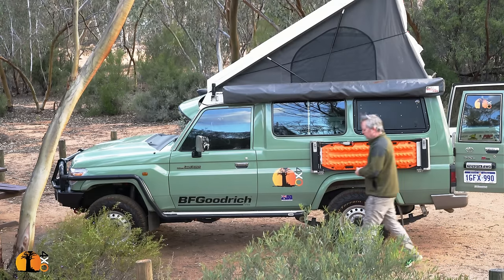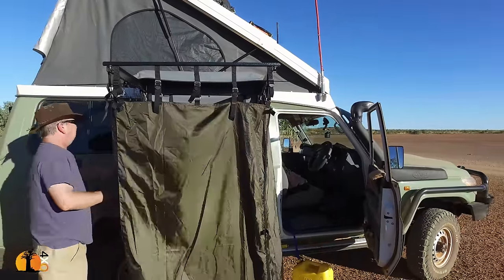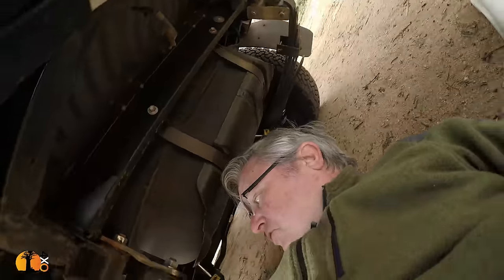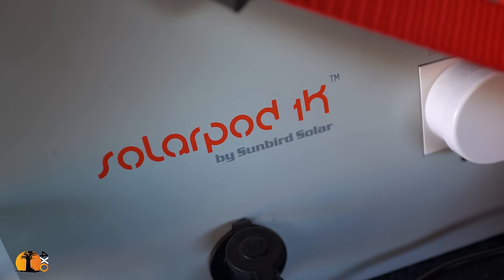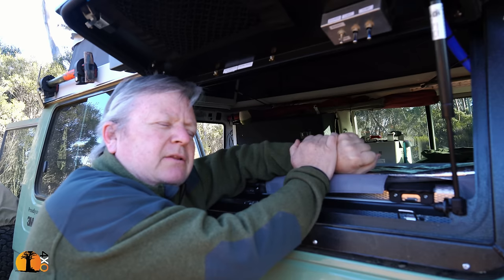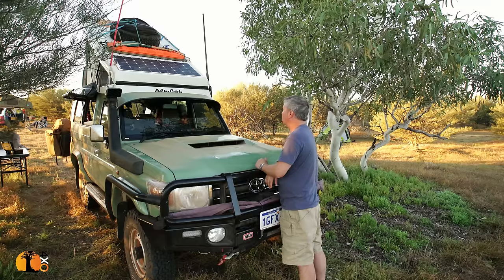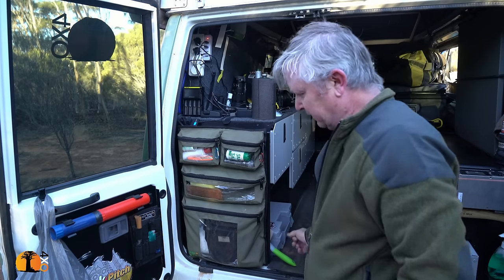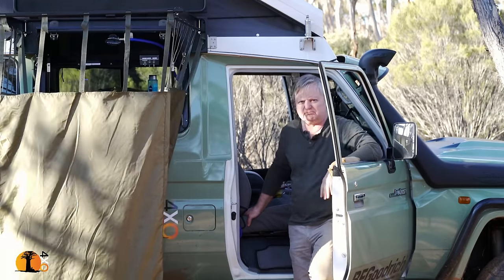TOYOTA LAND CRUISER TROOPY | THE WORLD'S LONGEST TRACK (Ep-9) Andrew St Pierre White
Canning Stock Route 2017, part-9, finale. 4x4 Outback Australia.

This is all about the Toyota Land Cruiser Troopcarrier I drove. What's great, good and just okay. Lots about the products I used and tested on the trip, and insights into why I selected some gear.

The subject of this series:
WE HAVE JUST completed one of the world’s longest and remote public tracks. (July 2017). This is the fabled Canning Stock Route. The Canning Stock Route is long, tough, rough but beguiling in its beauty and variety.

The Canning Stock Route is a track that runs from Halls Creek in the Kimberley region of Western Australia to Wiluna in the mid-west region. With a total distance of around 1,850 km (1,150 mi) it is the longest historic stock route in the world. Once used as a route for cattle droves following a series of wells, it is now mainly used by adventure seekers looking for a challenge and solitude in the Australian outback. The last cattle drove the route in the 1930's.

CAMERAS USED:
Sony A7R2,
Its replacement is the Sony A7R3
Sony A7S, Its replacement is the Sony A7S2
Mavic Pro drone,
DJI Osmo,
GoPro-5 Black.
LENSES USED: Canon 17-40 F4,
Canon 100-400 F5.6,
Sony-G 28-135 F4,
Sony 90 macro F2.8,
We want to upgrade to:
Sony 16-35mm F2,8 lens
Sony 100-400mm F4 lens

(CSR videos on 4xOverland.com will be released from 15 September)